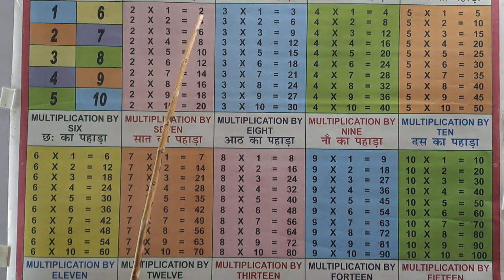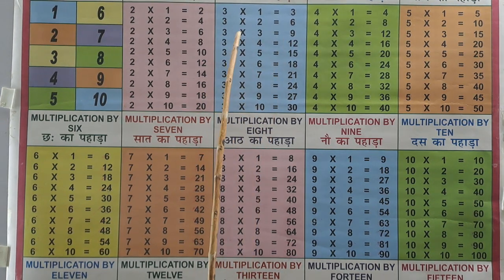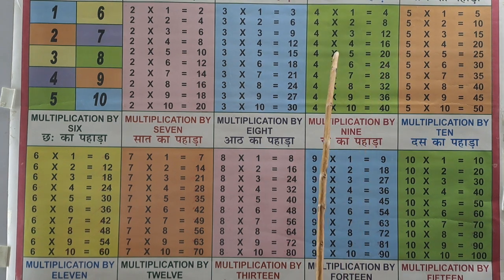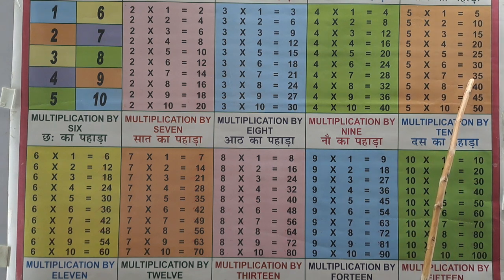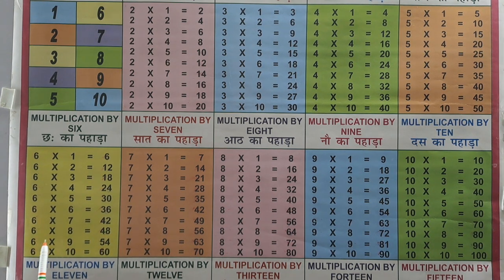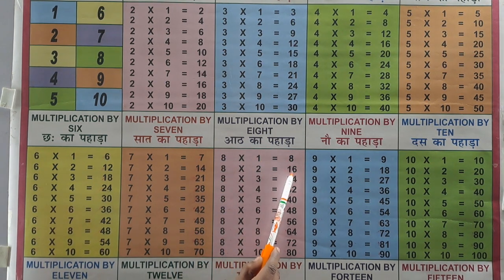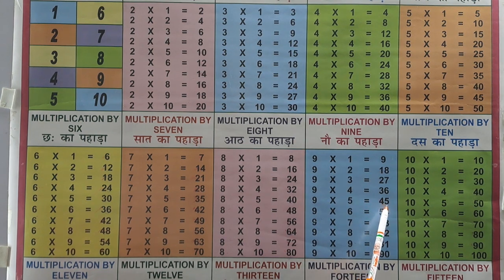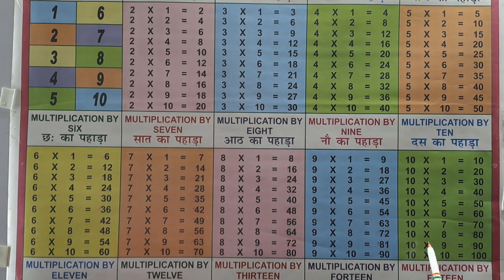table | table 2 to 10 |multiplication table 2 to 10 | पहाड़ा 2 से 10 तक |part 238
Hpsclasses

How to learn table from 2 to 10 ?
How to learn multiplication table ?
English mein table chart kaise banaye?
multiplication tables for kids ?
pahada kaise bole ?
pahada yad karne ka tarika  ?
table for lkg ?
table for ukg ?
multiplication table?
multiplication chart?
math table?
math table english mein ?

table english mein
table english
table english madhe
table english se
table english medium
table english ka
table english mein 10 tak
table english ki
table english me
table 2 to 10 english
table 2 to 10 in hindi
table 2 to 10 tak
table 2 to 10 learn tricks
table 2 to 10 english songs
table 2 to 10 song
table 2 to 10 chart
english mein table 2 se 10 tak
english mein table 10 tak
english mein table 2 ka
english mein table pahada
english mein table 2 to 10
english mein table 2 se 10
english mein table table
table
table table
table of 2
multiplication table
multiplication table 1 to 10
multiplication for kids
multiplication of fractions
multiplication sums
multiplication 2 to 10
 multiply 2 to 10
multiply 2 to 10 table
multiplication song 2 to 10
multiplication table wheel 2 to 10
table wala video bhejiye
tables wala video bhejiye
lkg
ukg
nursery
kids educational content
kids channel
पहाड़ा
पहाड़ा 2 से 10 तक
इंग्लिश पहाड़ा
math tables from 2 to 10
math tables from 2to10
2 to 10 math table
2 to 10 math tables
 2 ka table
3 ka table
4 ka table
5 ka table
6 ka table
7 ka table
8 ka table
9 ka table
10 ka table
table of 2 to 10
table of 2 to 7
table of 2 to 5
2 to 10 tables in english
table 2 to 10
math table 2 to 10
times table 2 to 10
pahada video 2 se 10 tak ka
2 se 10 tak table
tables
math wala table
mathematics
mathematical model table
table of 2
table 0f 3
Hpsclasses